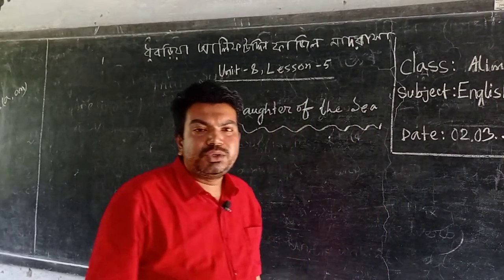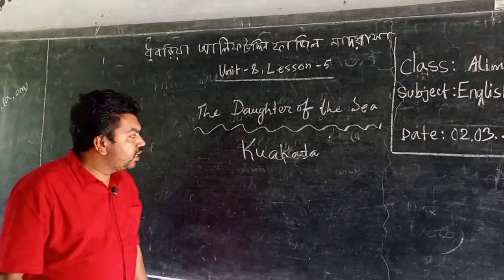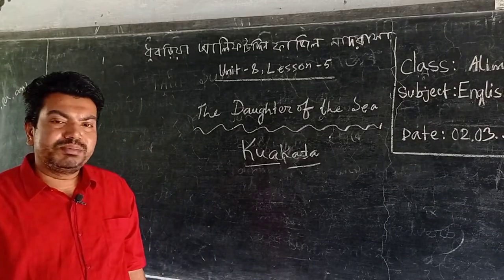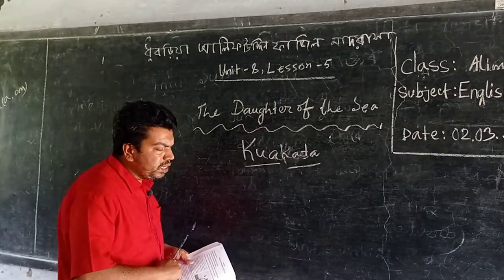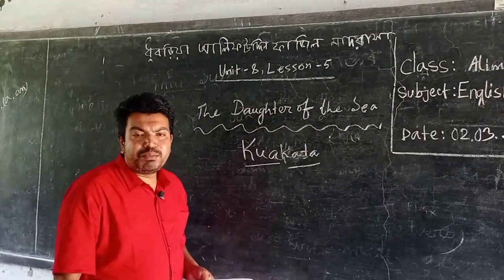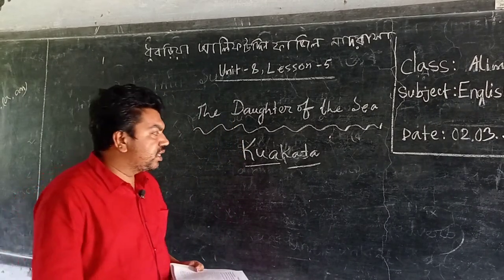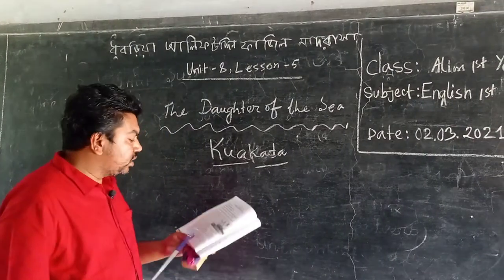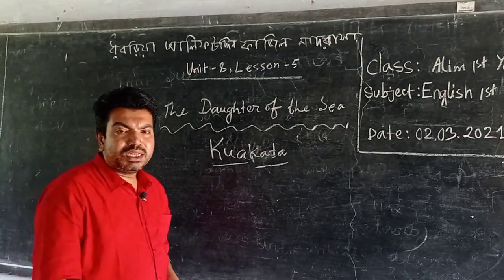Lecturer SHAFIUL ALAM Babu, Alim 1st s